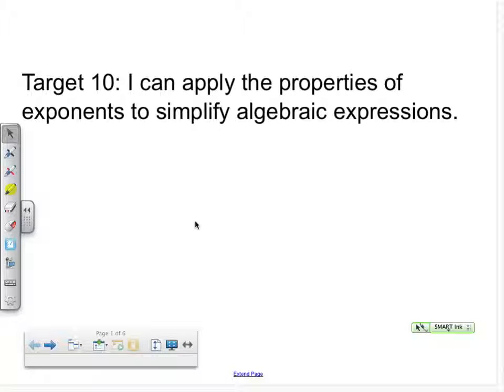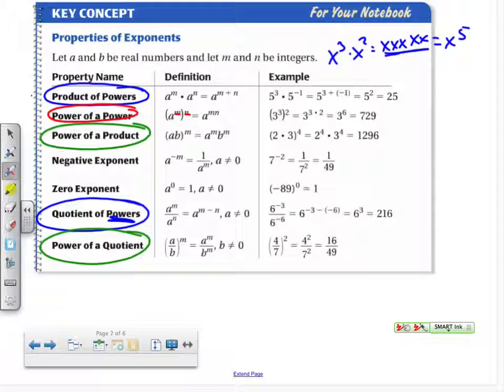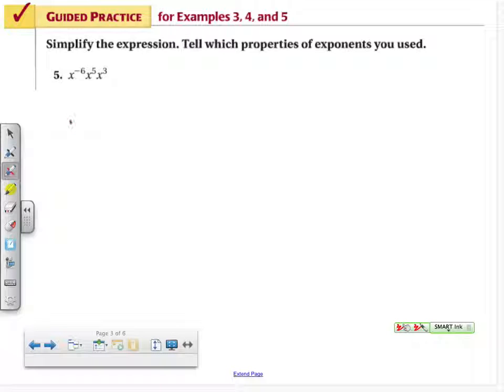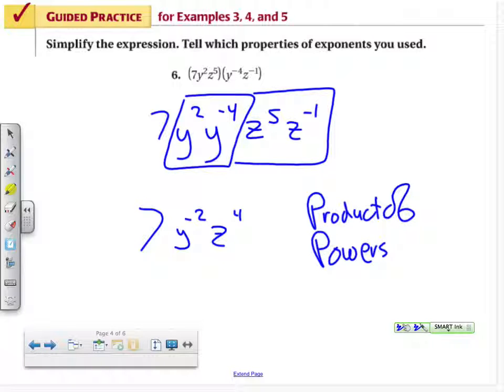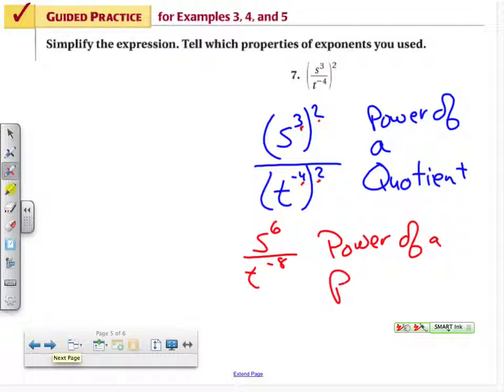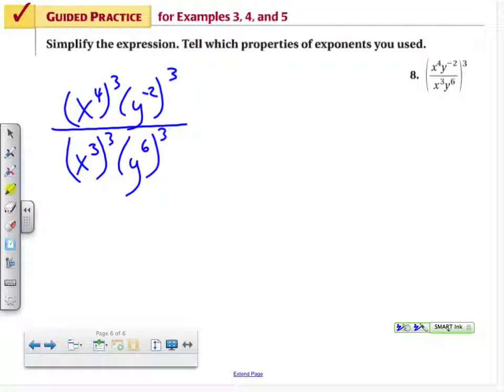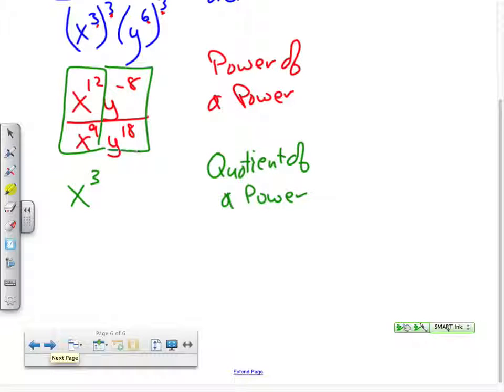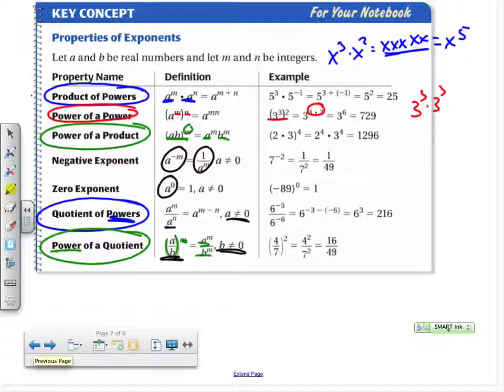T10 1 I can apply the properties of exponents to simplify algebraic expressions